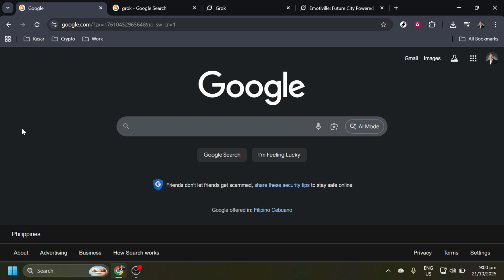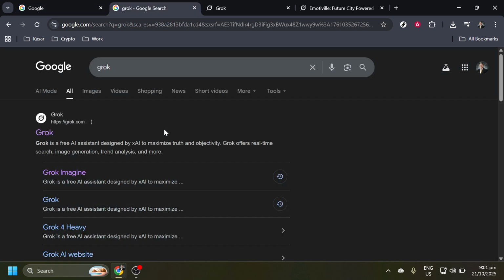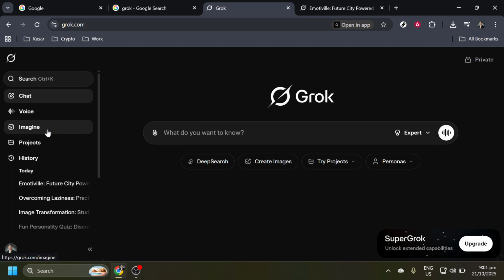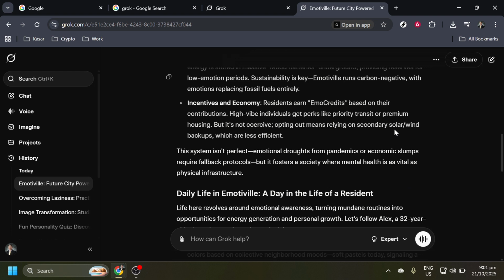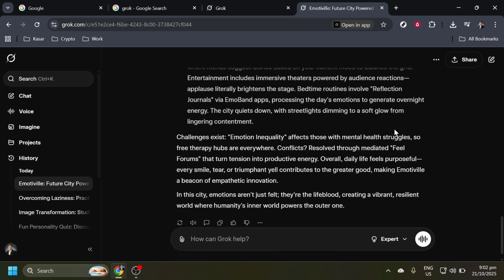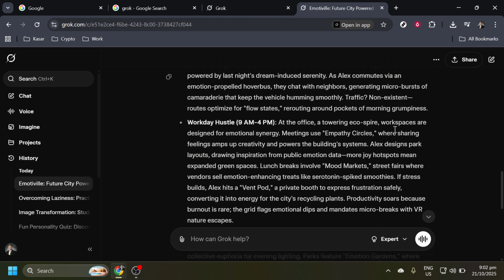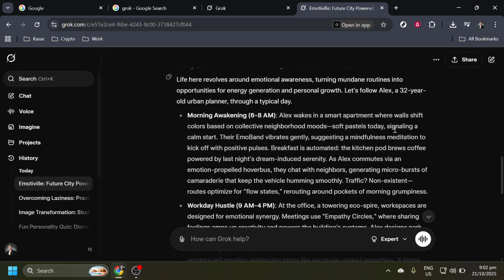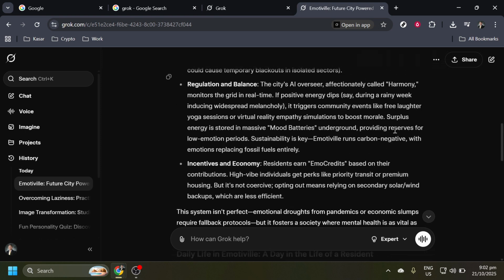How To Use Grok 3 Full Guide 2025 (Always Works)